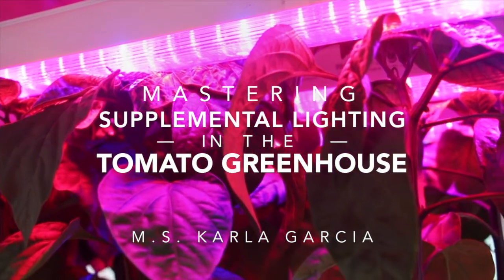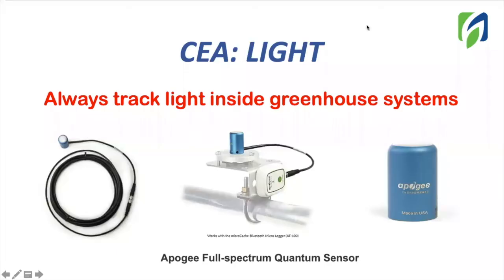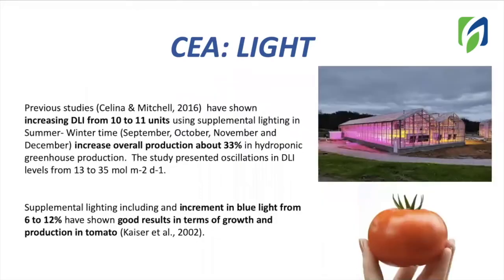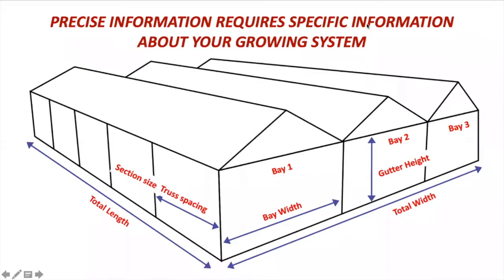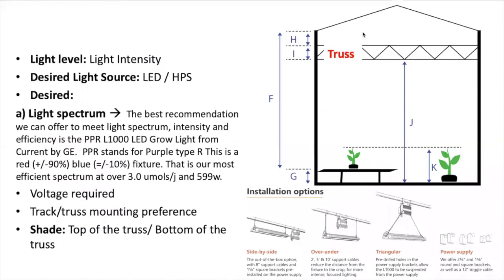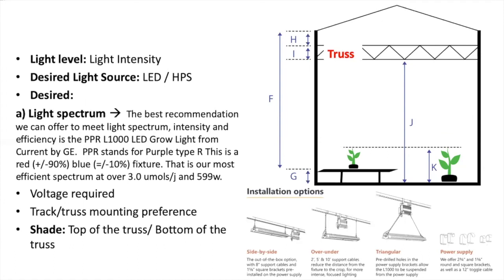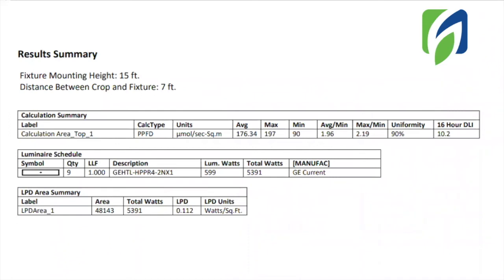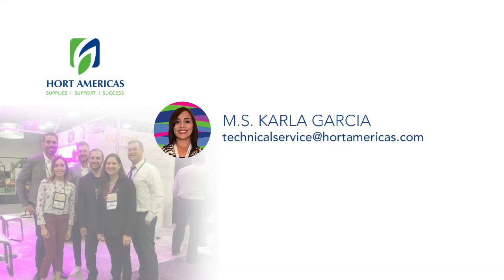Mastering LED Supplemental Greenhouse Lighting | Growing Tomatoes with LED Grow Lights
Today’s video is about mastering LED supplemental greenhouse lighting, and growing tomatoes with LED grow lights. So, we’re going to discuss growing tomatoes with supplemental lighting, specifically LED grow lights, in a hydroponic greenhouse. M.S. Karla Garcia, Hort Americas Technical Service, talks about all that you need to know about using LED grow lights with tomato production in the greenhouse. Hort Americas is happy to offer the best LED grow light solutions for both greenhouse and vertical farming systems.

Tomatoes are a highly productive crop. In order to get high yields and big plants, tomatoes demand lots of light, in comparison to other crops like lettuce, strawberry and more. The optimum DLI for this crop is theory. We know natural light can provide high DLI to our plants, however we need to consider different factors. First, we have weather. Cloudy days can reduce the ally level significantly. Second, we have photo period. As we know, photo period can reduce during the winter, also reducing the ally. Last but not least important, we have our greenhouse structure, which can also affect the light levels inside our growing system.

In order to know how much light your crop is receiving, it's important to always track light levels inside your growing system. If you understand how to manage light inside our system, your possibilities to increase yield over cycle will be high. Tomato is a tall crop, therefore it's important to maintain proper distance between plants in order to facilitate light penetration. However, even applying good density and diffused lighting, light penetration through our plant canopy will be different at different height levels.

Optimizing crop performance by mastering light management. Each crop has its own set of light requirements. We can manage our surroundings to optimize crop production by knowing the minimal and optimal levels of light for our crop. We need to use supplemental lighting when the ambient light exposure falls below the minimal needs in order to keep our crop output healthy and constant.

When our ambient light levels are optimal, on the other hand, we can use light to influence other parts of our environment, such as air temperature and humidity, by using specific goods to limit heat exposure in our greenhouse. Our crop's performance will always be influenced by how we control light. As our series progresses, we'll look at specific products for controlling light and heat in your greenhouse. Let's look at some crop-specific light needs and how they affect crop performance. The quantity of photons received by a plant that provide photosynthetic activation is referred to as the DLI (Daily Light Integral).

Tomatoes, cucumbers, and peppers require a greater DLI than their lush green counterparts. They also like a warmer environment. When growing tomatoes, peppers, and cucumbers vertically in a greenhouse, one of the most difficult challenges is achieving a uniform distribution of DLI for reliable fruit formation. Tall crops tend to shade each other, resulting in an ecosystem where only the upper canopy achieves optimal DLI values. When relying primarily on ambient light diffusion, items such as shade paints must be used to scatter the light in diverse directions so that it reaches every level of the canopy.

If you enjoyed today’s video about mastering LED supplemental greenhouse lighting, and growing tomatoes with led grow lights, please remember to like, share, subscribe and leave a comment if you have any questions, suggestions, or feedback. We hope to see you here again soon!